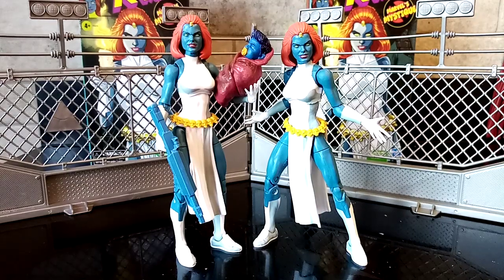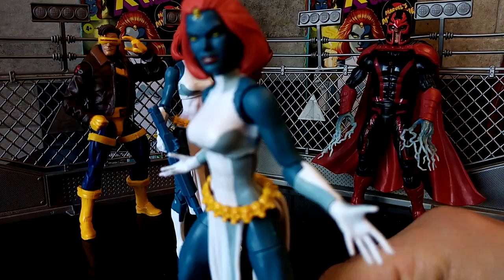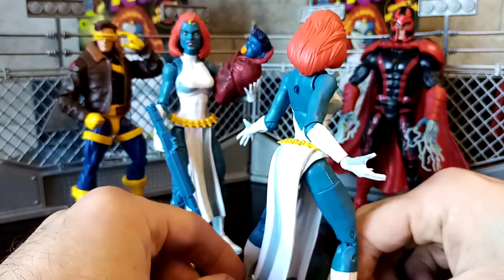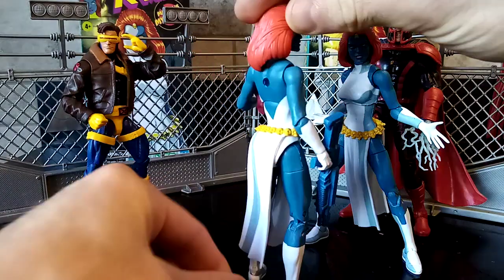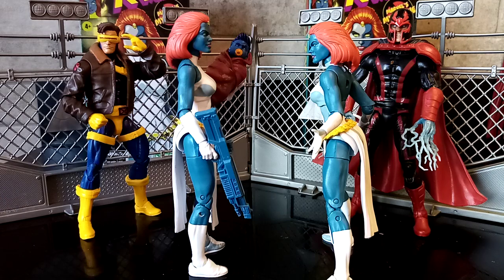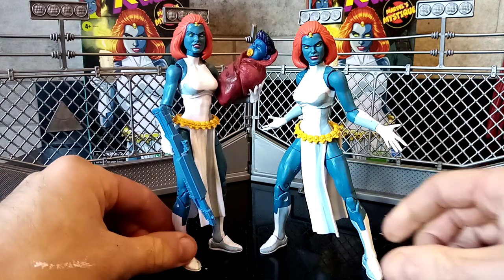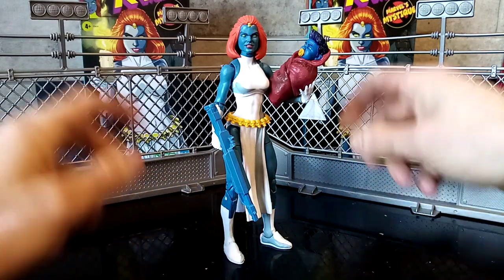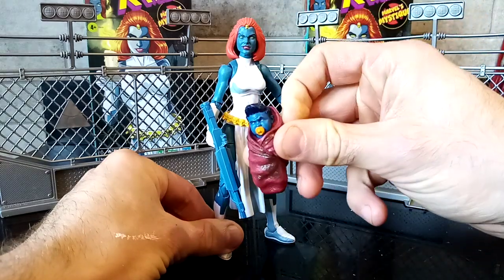💙🤯How my complaint for Hasbro Pulse QC review got me a free Marvel Legends Mystique X-men figure! 🤯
💙🤯How my complaint for Hasbro Pulse quality QC got me a free Marvel Legends Mystique X-men figure! 🤯